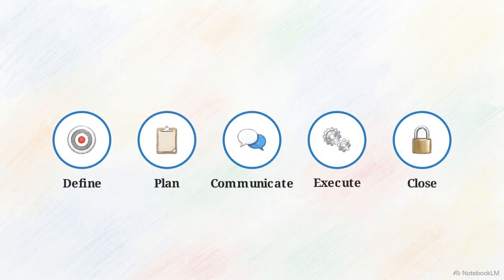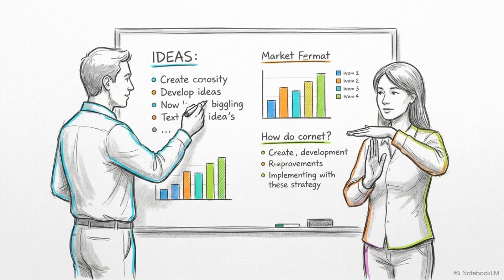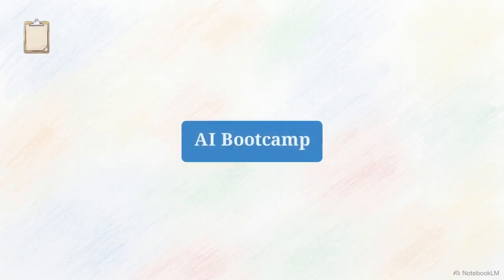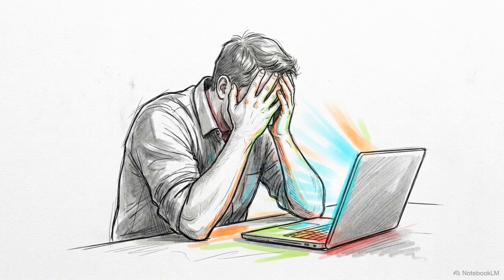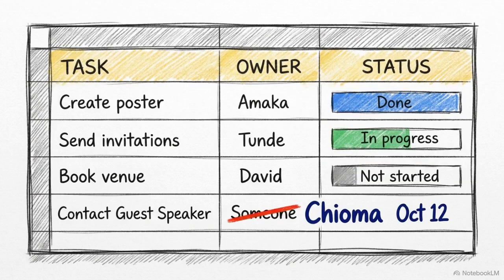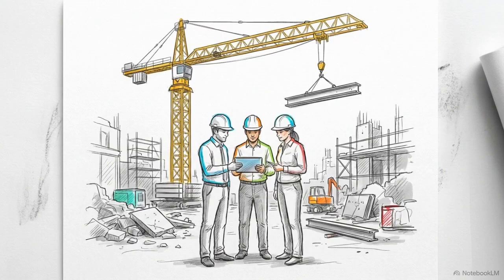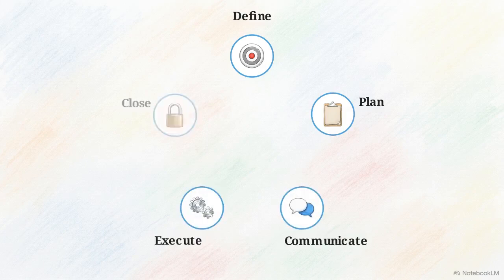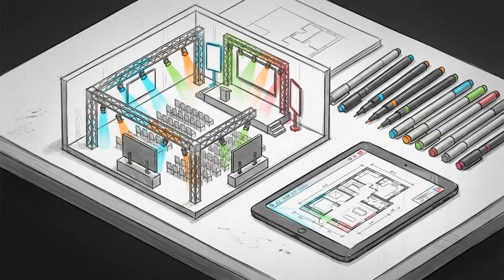From Chaos to Control: Project Management Essentials